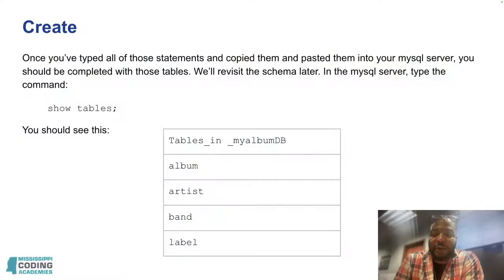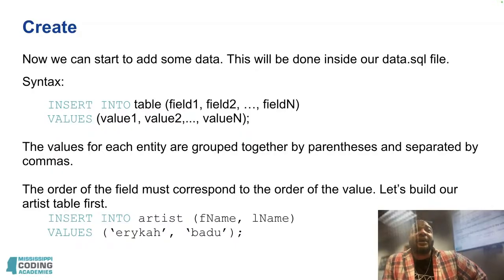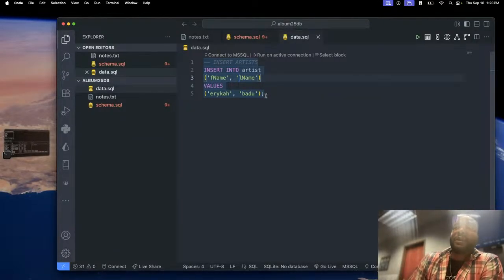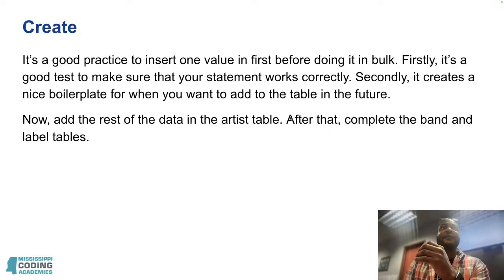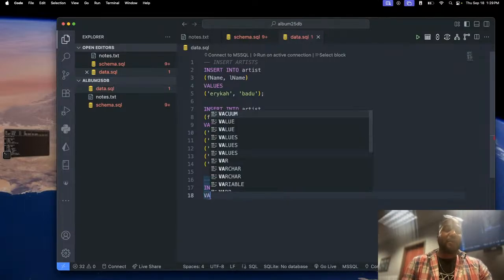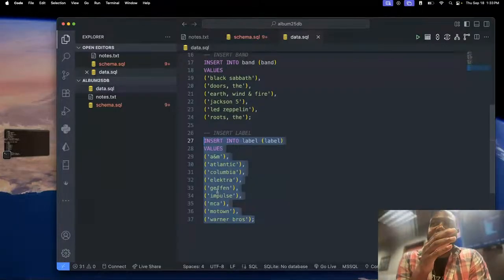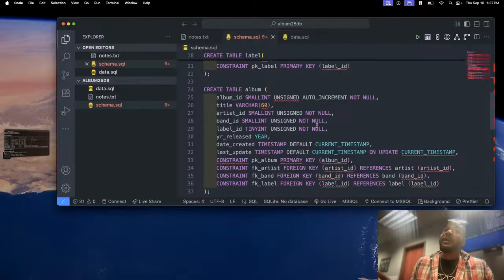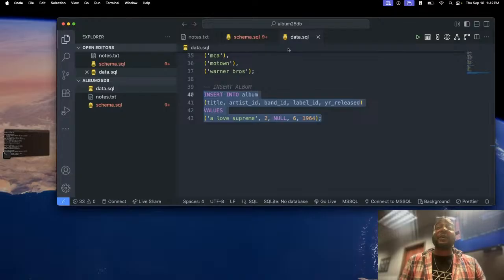Database Management - Create Part 2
More using the Create statement